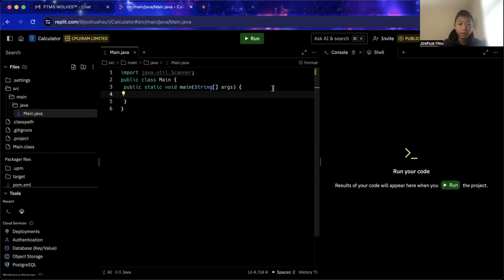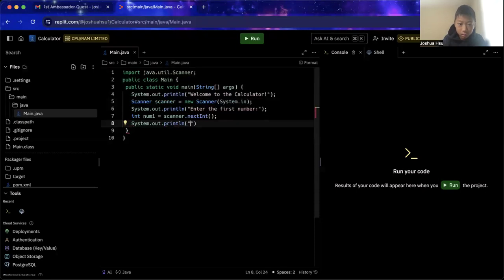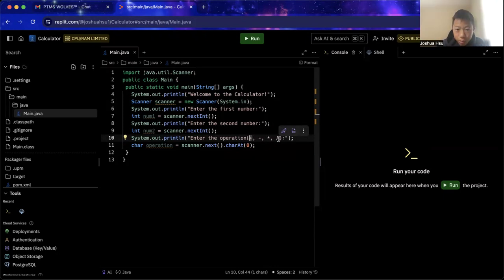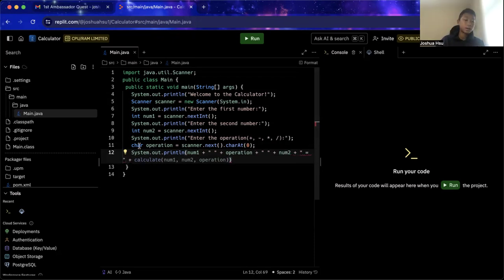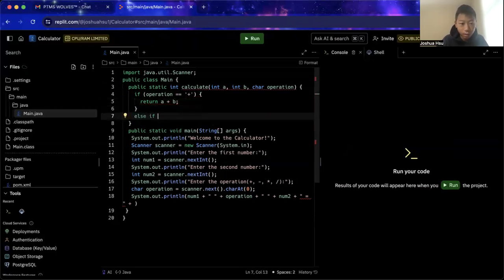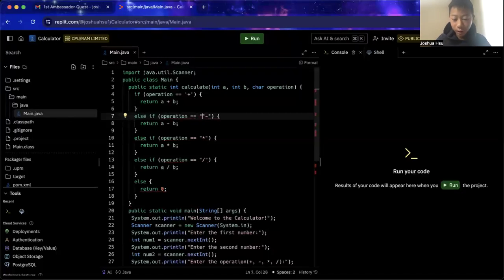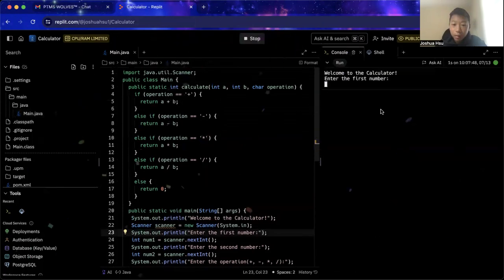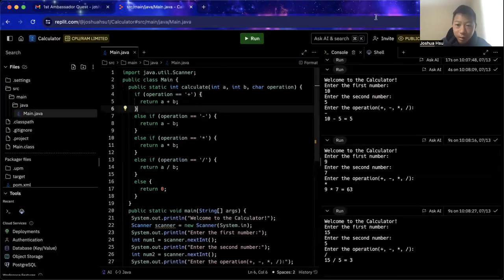Calculator Tutorial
One of our Amazing programming students, Joshua, would like to show you a Java lesson.